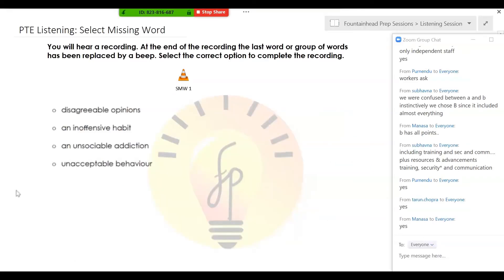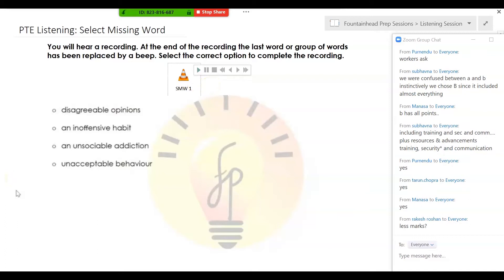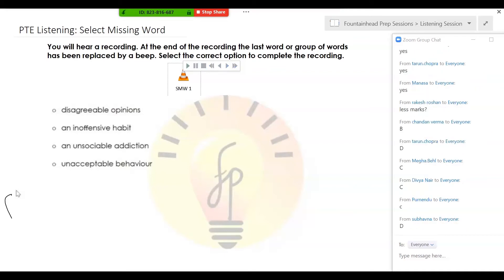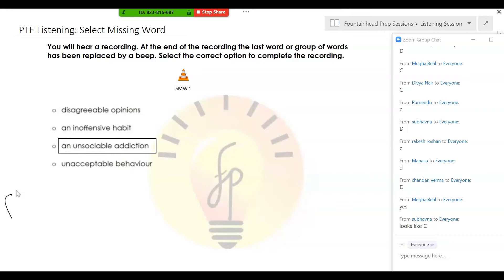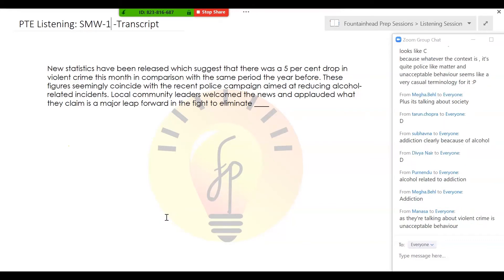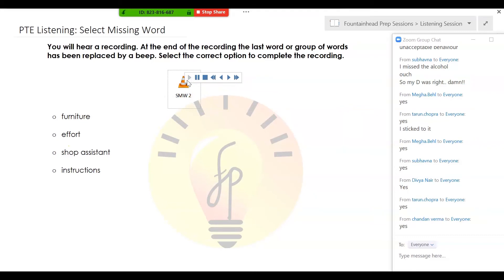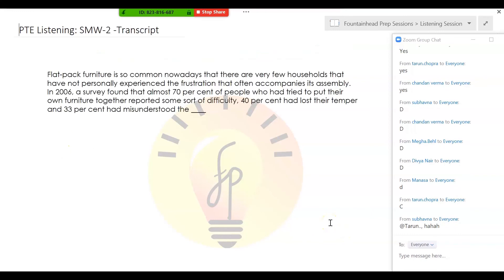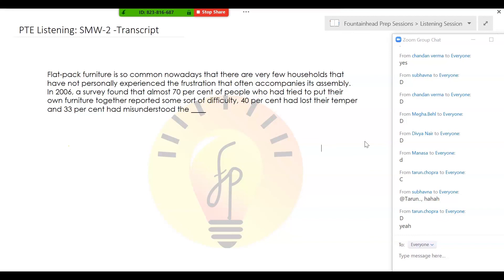PTE Listening- Select Missing Words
Welcome to the Fountainhead Prep's  YouTube channel, you will find all of our free video lessons broken up into easy to find playlists depending on what you are struggling with.